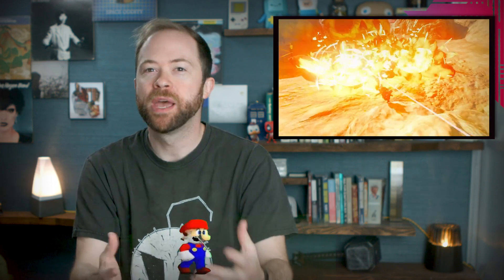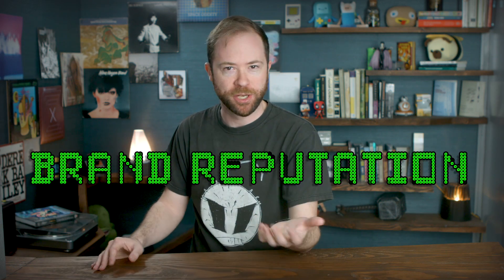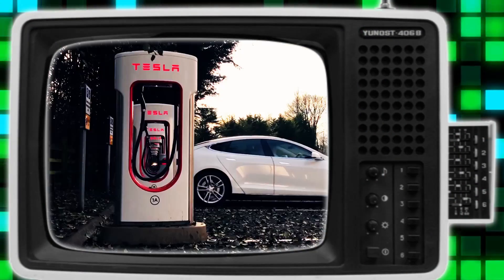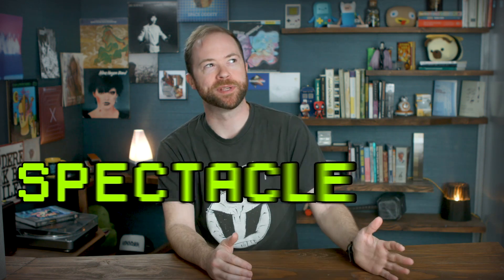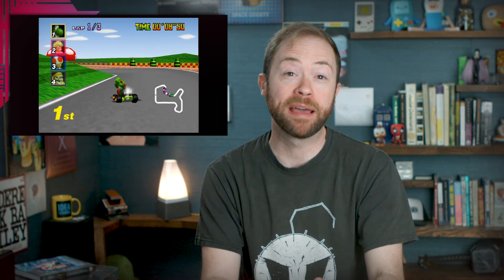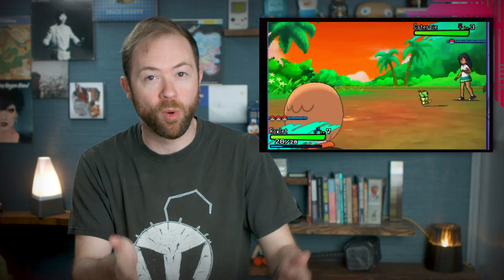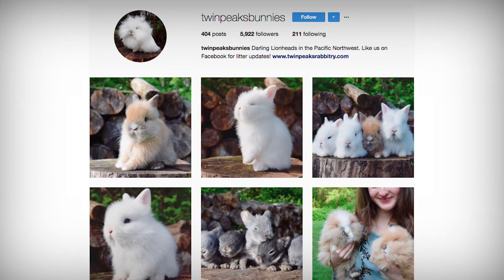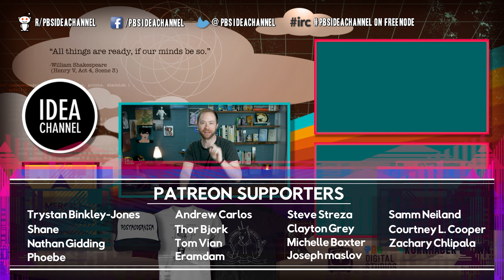Why Do Nintendo Games Look Like That?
Viewers like you help make PBS (Thank you 😃) .

“Like what?” you are, perhaps, asking - in response to the question posed in the title of this video and it’s a little hard to answer directly without sounding judgemental so maybe it’s easier to say what Nintendo Games DON’T look like. By and large the games released for Nintendo systems–not just games made BY Nintendo, but games which are playable on Nintendo Hardware–don’t look like the “cinematic” polygon fests which have come to define competing hardware - a playstation, an xbox, a pc. This is not to say Nintendo Games don’t look GOOD – quite the opposite in fact – just that there’s a difference in the VISUAL CHARACTER, let’s call it, of pillar games like Animal Crossing, Splatoon or Fire Emblem and say … Dark Souls or Rise of the Tomb Raider or Persona 5. So that’s what we’re going to talk about today. Why is it that Nintendo has been able to create such a visual cohesion while other consoles have not?

--COMMENT RESPONSES TO LAST WEEK’S EPISODE--
Coming on Friday!

--ASSET LINKS--

1:02 6 Wii U Facts! -- Fact Surgery

1:06 5 Awesome PlayStation 4 Facts! -- Fact Surgery

1:21 Nintendo Switch Teardown - Take apart - Inside Review

1:49 The Evolution of Graphics- Nintendo (Home Console Edition)

2:17 The Legend of Zelda - Timeline

4:17 Evolution of First Levels in Mario games

5:13 GTA 5 in Real Life - Los Santos vs Los Angeles

5:17 Fallout 4- REAL LIFE vs In-Game Landmarks

6:10 Zelda A Link to the Past- A New Adventure - PART 1 - Game Grumps

6:56 125 YEARS OF NINTENDO HISTORY

Written and hosted by Mike Rugnetta (@mikerugnetta)
(who also has a podcast! Reasonably Sound